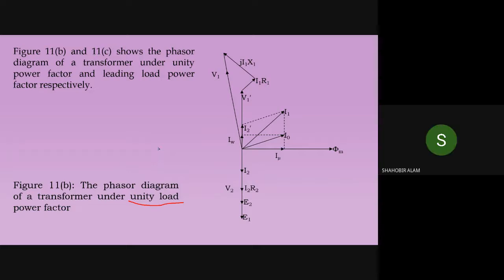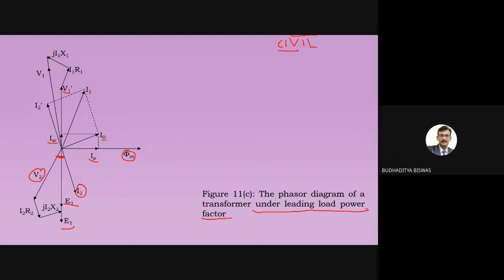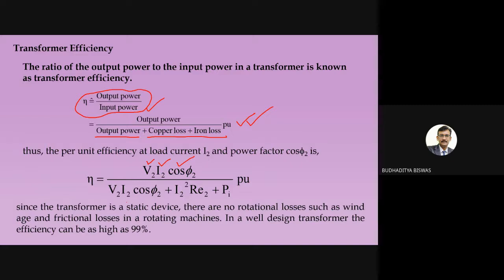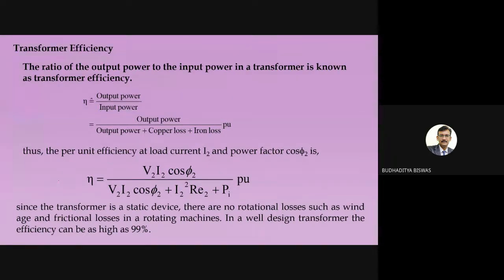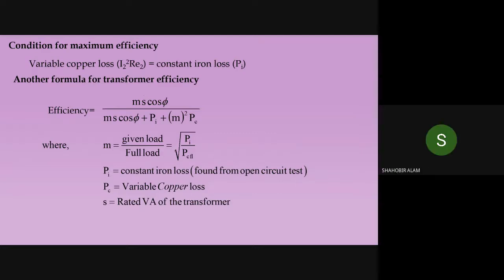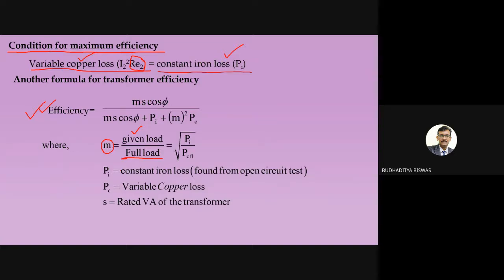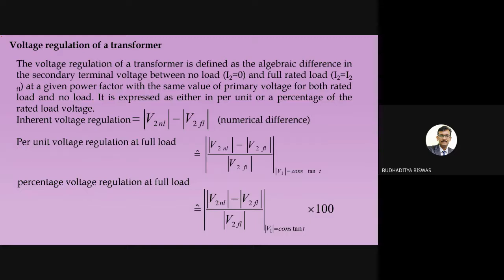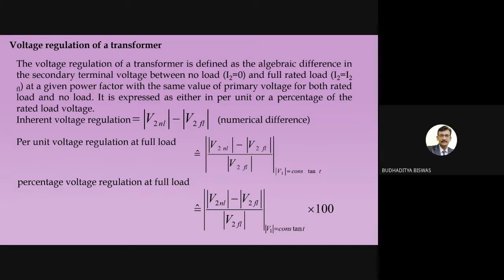1P Transformer, Phasor diagram UPF+Leading pf, Regulation and efficiency